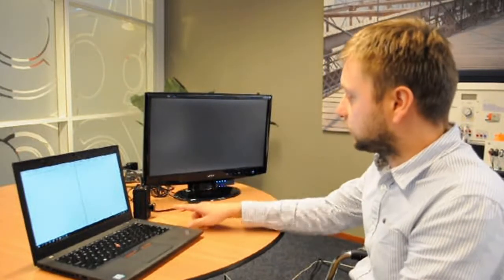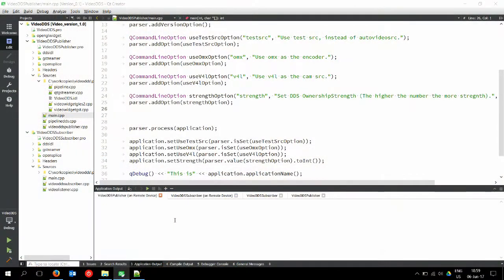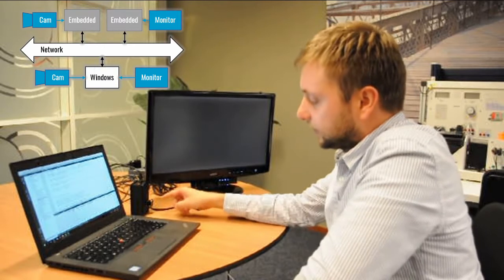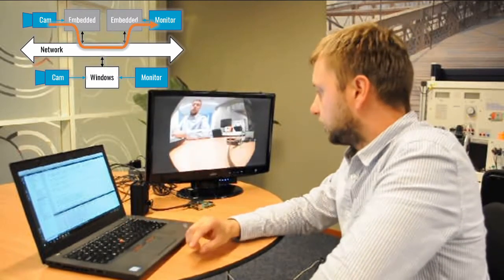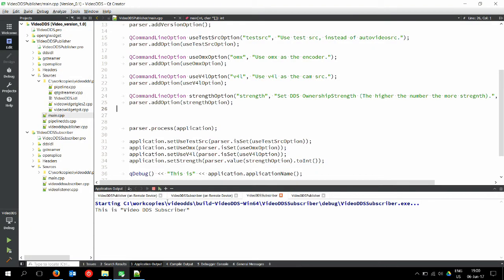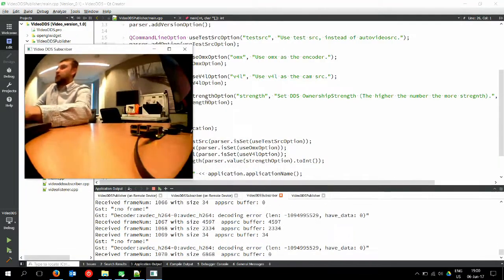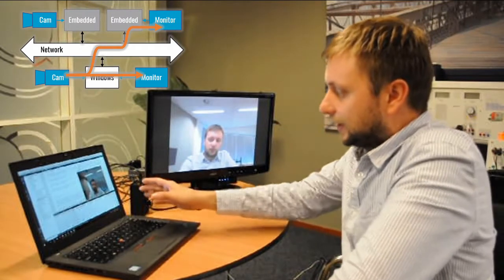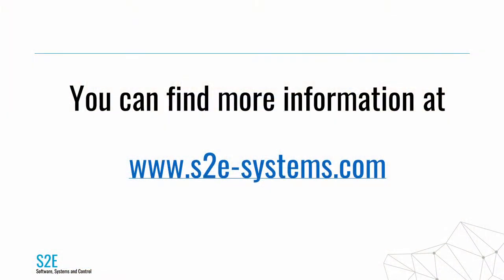Video over DDS Application Demo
In this video, Stefan Kimmer, software developer at S2E Software, Systems and Control demonstrates our Video over DDS Application.

This application allows streaming real-time video data across multiple platforms using the Data Distribution Service (DDS) middleware. For more information and technical details you can visit our